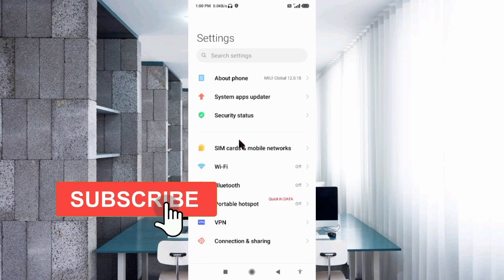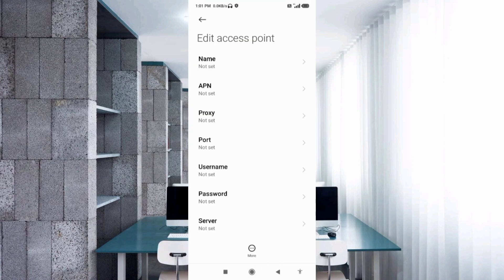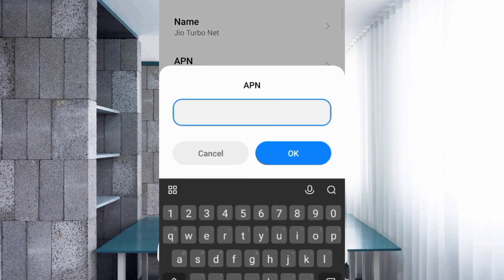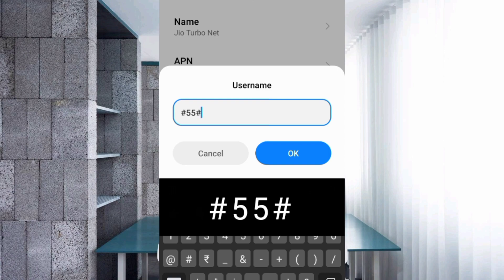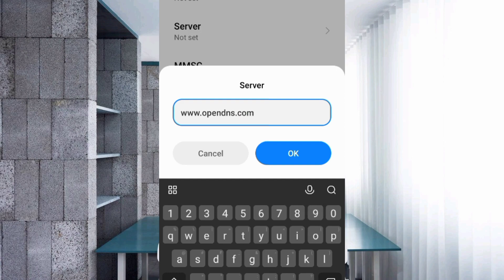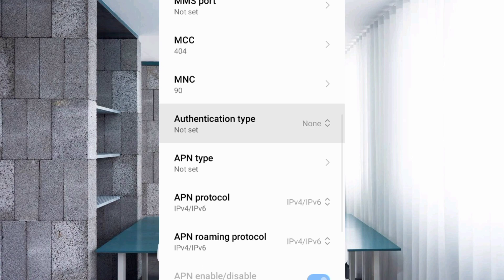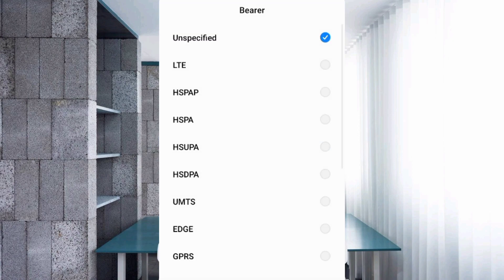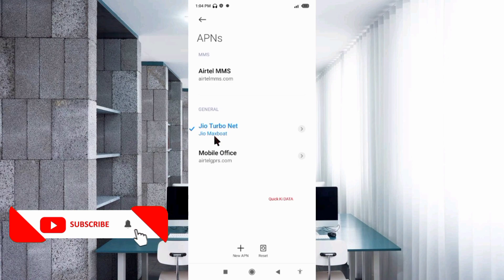jio 5g apn settings for high speed internet 2023 | jio slow internet speed problem fix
Hello Friends,
a New 5G APN Settings in this video Have Shared | A Just Apply the New Secret Settings You can get 5G Speeds | When using mobile data (4G / 5G) on your Android devices, you can get super-fast internet speeds by changing just one setting | 2023 New 4G Plus LTE APN Speed 30Mbps. Jio Sim Card's
 ▶Android User's.
▶APN Settings for Android
1.▶Tap the [Settings] icon in the app list screen.
2.▶Tap [More...] from [WIRELESS & NETWORKS], and then tap [Mobile networks].
3.▶Tap [Access Point Names].
4.▶From the menu button, tap [Save]. Return to APN list screen and tap the created APN radio button. The setting is now complete.

Airtel
globe telecom
jio true 5g
vi & Vodafone